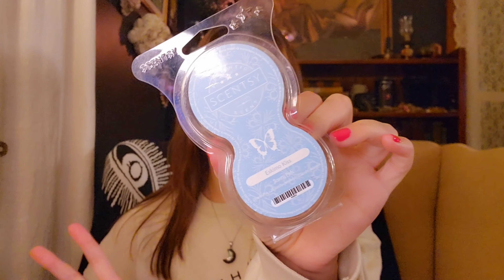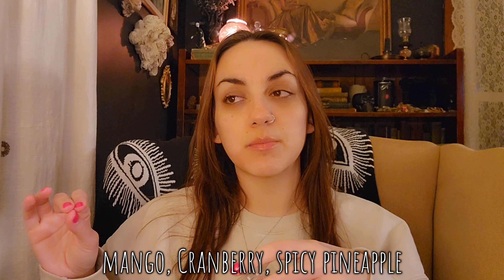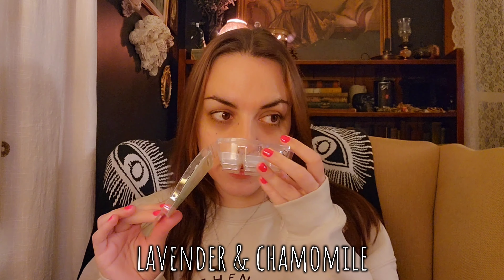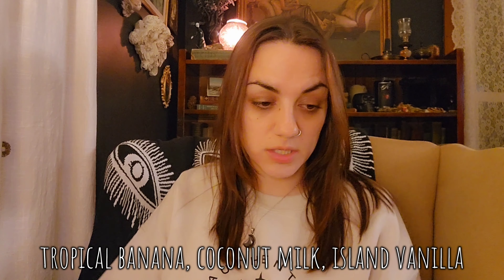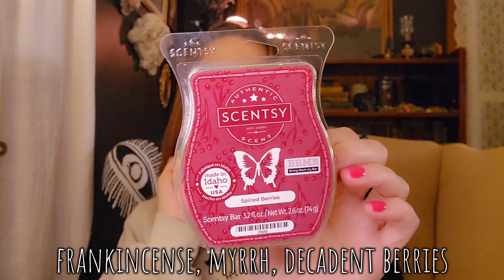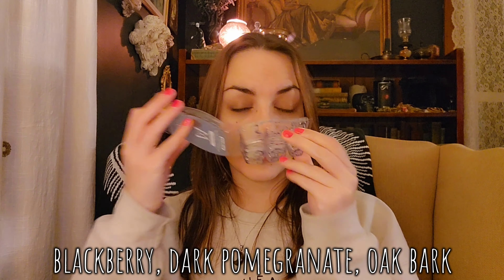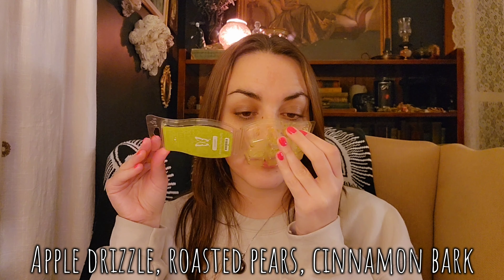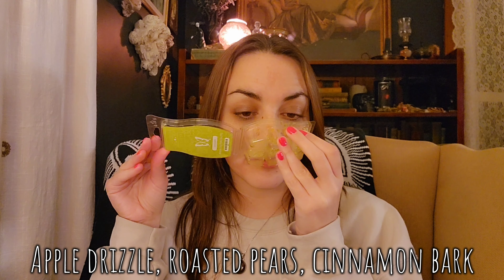Scentsy Empties & Half Empties✨️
Sharing my thoughts on scents I've melted over the last few weeks!